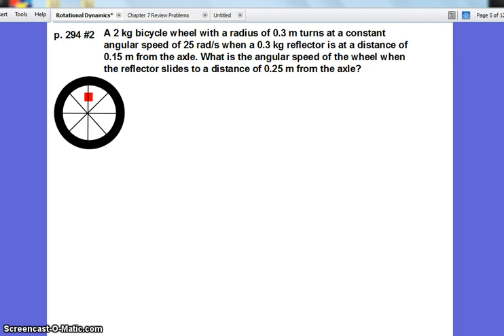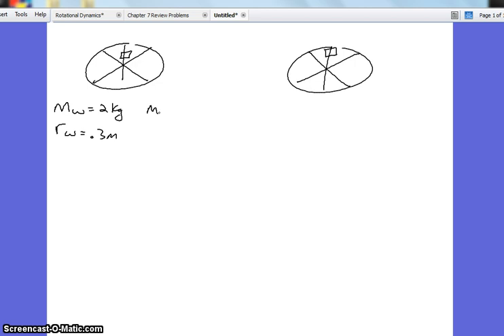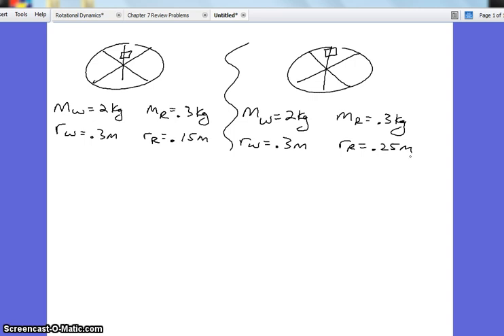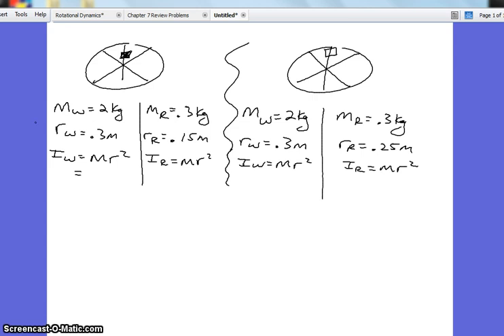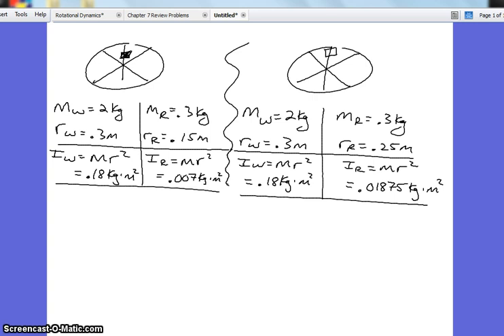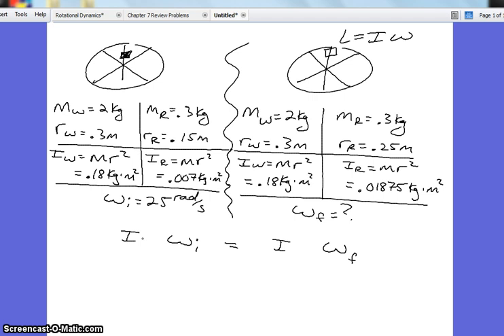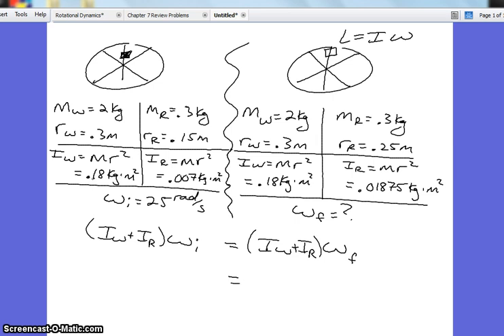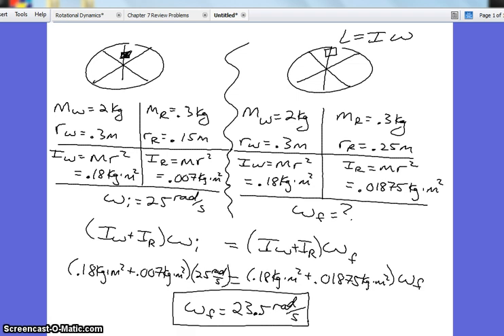Conservation of Angular Momentum Problem